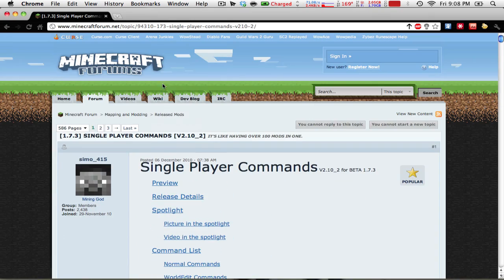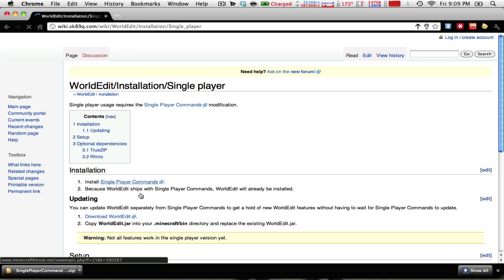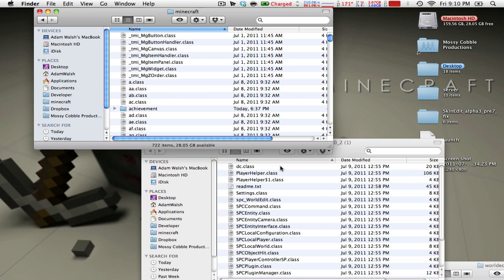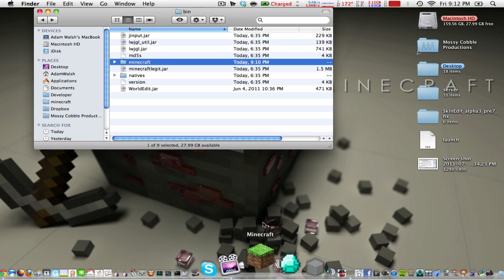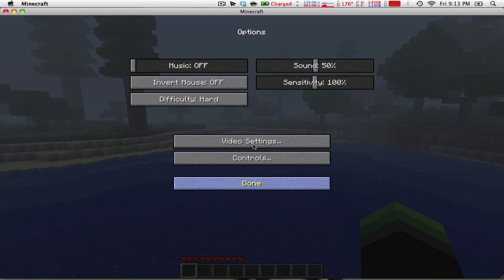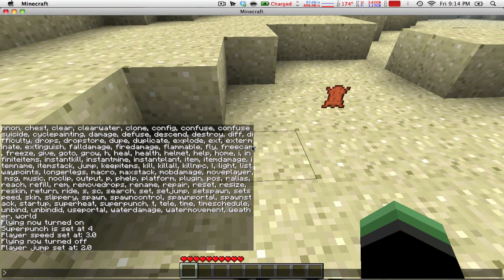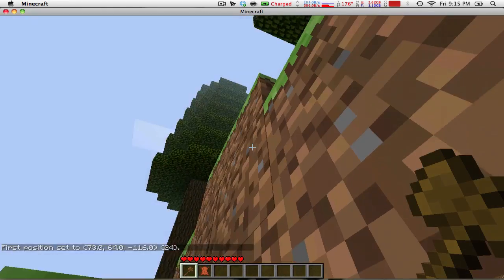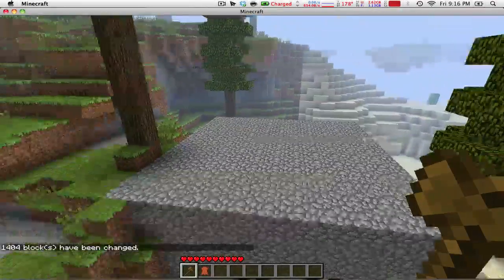how to install Single Player Commands and World Edit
How to install SPC and WE on mac OS X SPC and WE ENJOY!